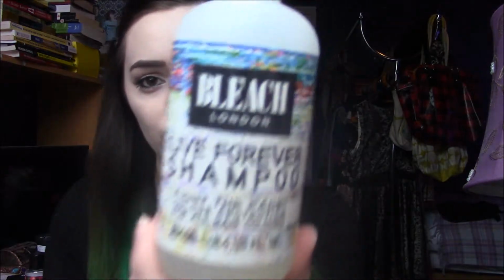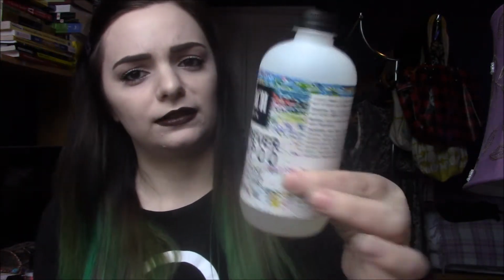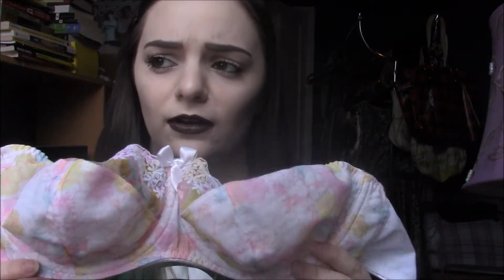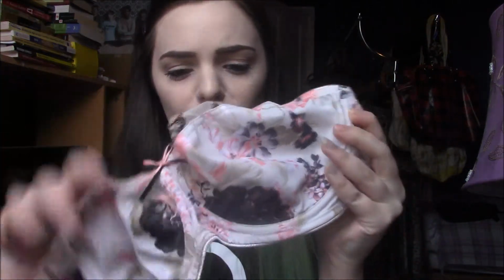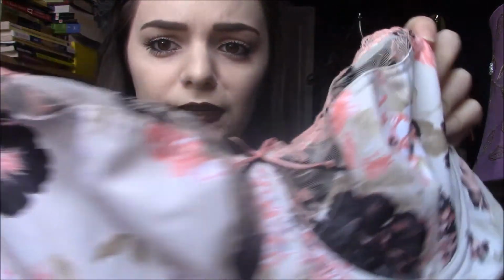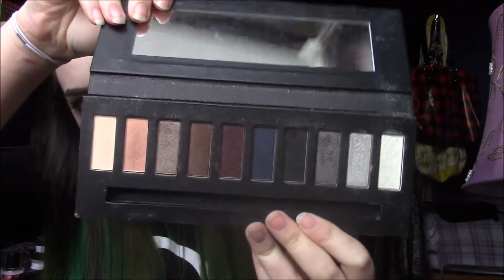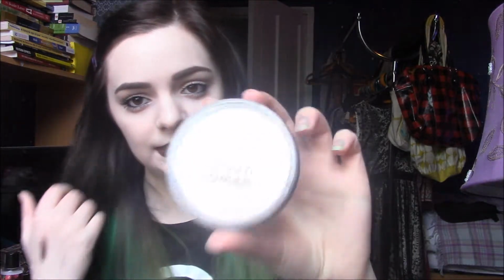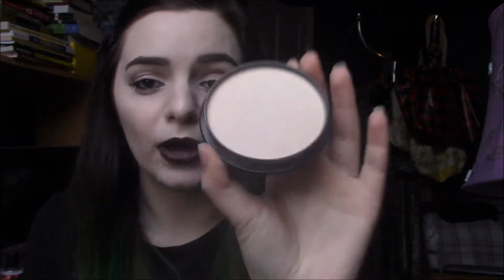MY JANUARY FAVOURITES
Today I'm talking about my (mostly beauty) monthly favourites!! Let me know yours below if you like

Products mentioned in this video:
BLEACH London Live Forever Shampoo
GOSH Smokey Nude Eyeshadow Pallet
Maybelline Lash Sensational Mascara
Collection Pressed Powder 18 Ivory
NYX Concealer Wand Lavender
Seventeen Stay Time Concealer Extra Fair
The Body Shop Shade Adjusting Drops
GOSH X-Ceptional Foundation 11 Porcelain
LUSH Lip Service Lip Balm
Barry M Eyeshadow Mushroom
I also really like Real Extracts Cranberry Shower Gel but I'm an idiot and accidentally cut that part of the video out whilst editing lol.

The Bras...